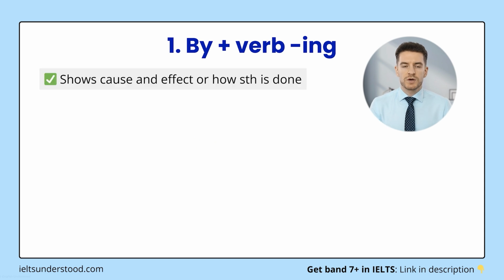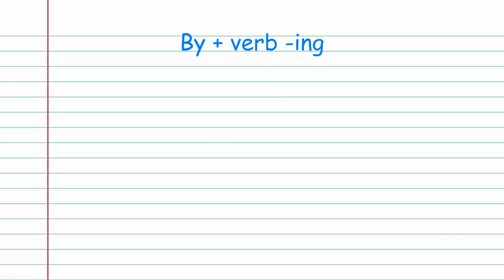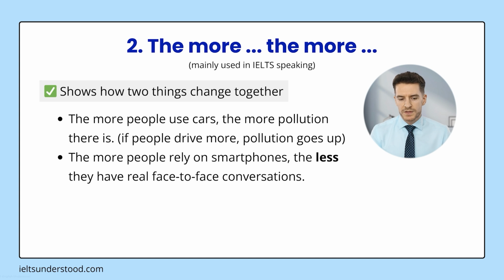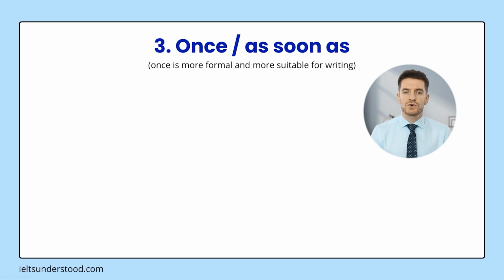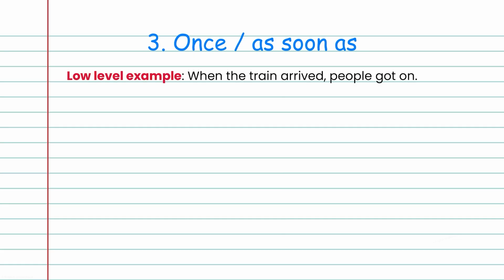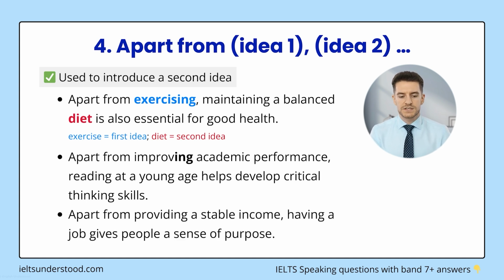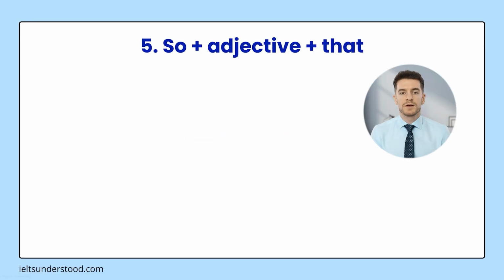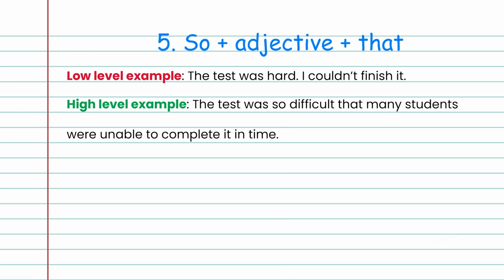5 Grammar Structures For A Higher IELTS Grammar Score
📘 5 Mistakes That Stop Band 7 (Free PDF)

Struggling to increase your IELTS grammar score? In this video, I’ll show you 5 high-level grammar structures that can help you achieve band 7+ for grammar in the IELTS Writing and Speaking tests.